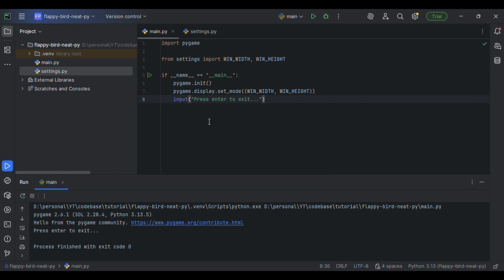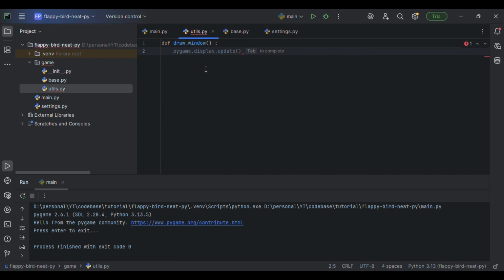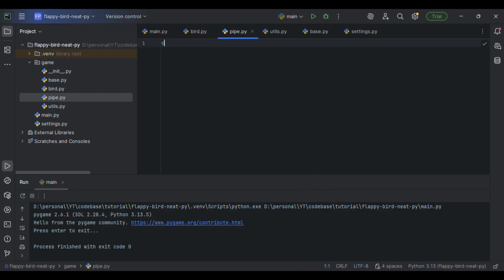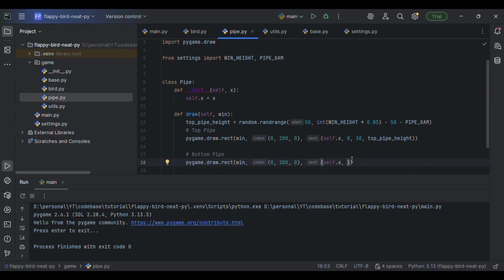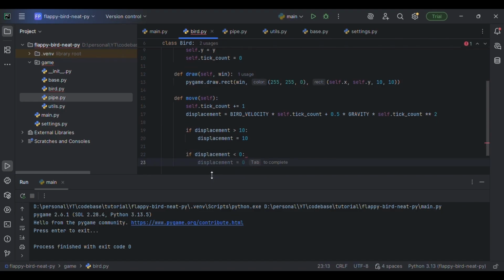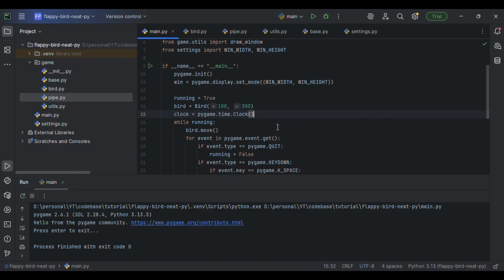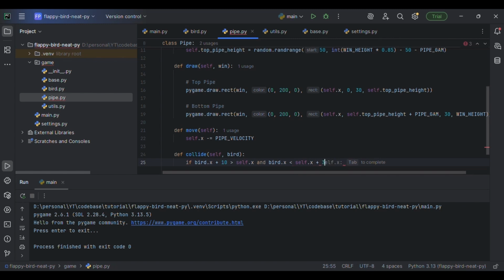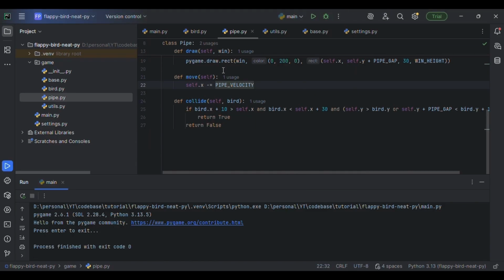2. A.I. Learns to play Flappy Bird | Adding Game Objects and Physics | Python pygame tutorial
This is second video in the series : A.I. Learns to play Flappy Bird using Python pygame tutorial.

In this video I have covered how to add the game objects like the bird, pipe, background and base and game physics

Chapters:
00:00 Adding Base and Background
06:05 Adding Bird and Pipe
13:15 Adding Game Physics
23:20 Adding Collision Detection